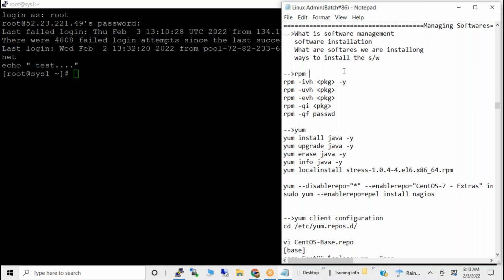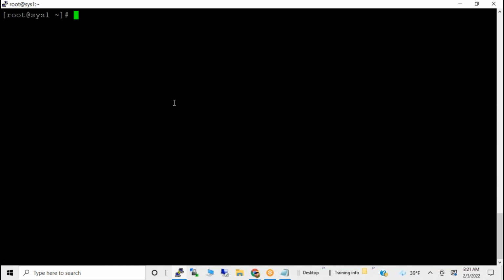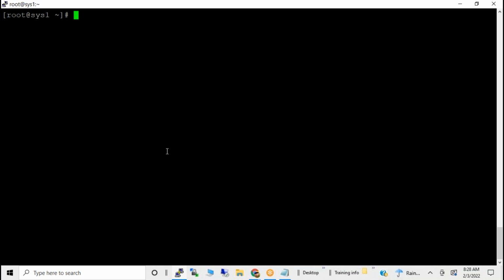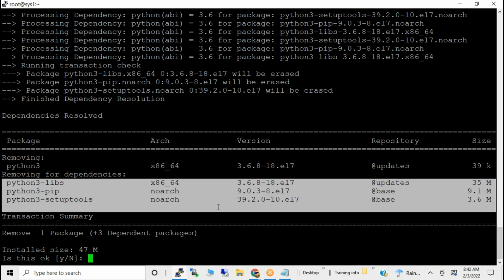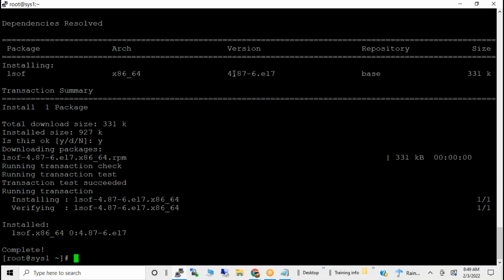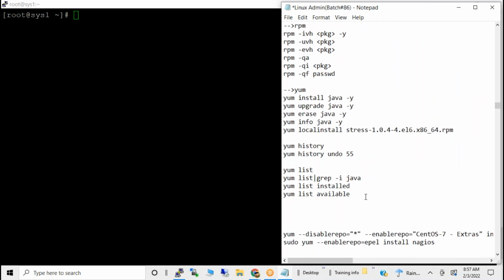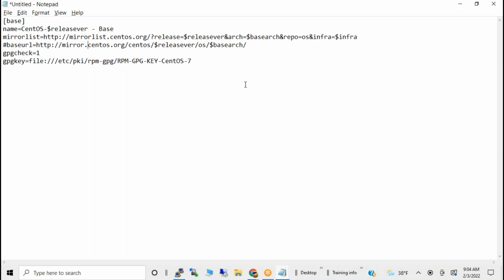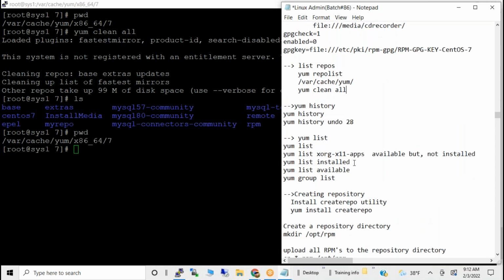Package Management in Linux - YUM - RPM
Linux Software Management